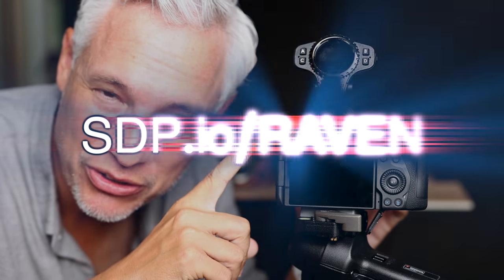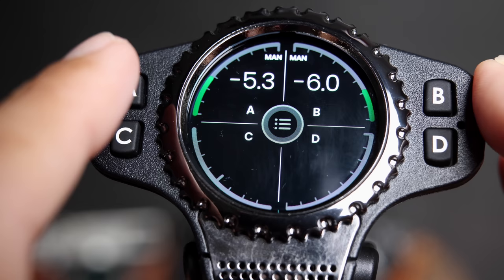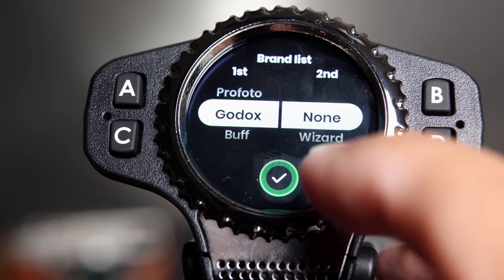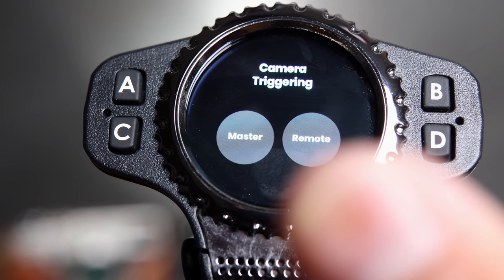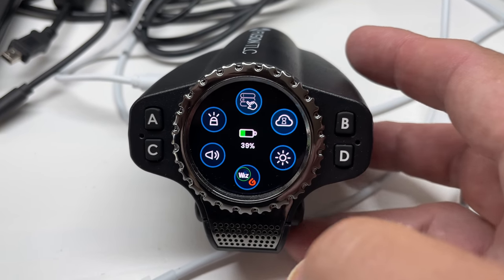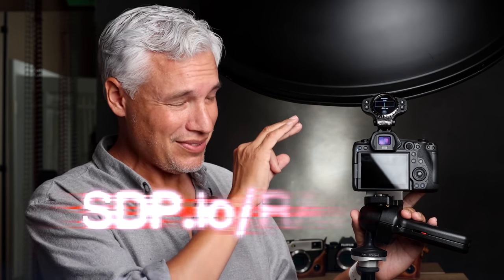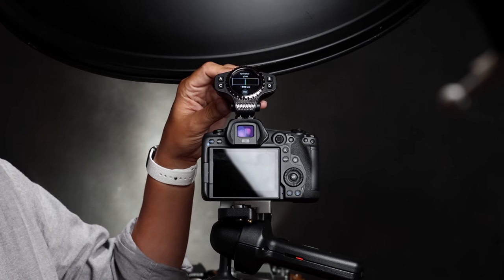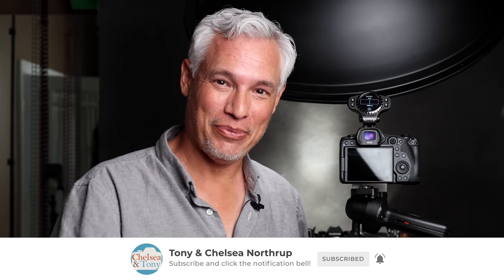Ultimate flash trigger for Godox, Profoto, Pocketwizard, Paul C. Buff: Raven TLC Fusion Review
The RAVEN is the most powerful wireless flash trigger ever made. It has a sophisticated operating system (literally more powerful than your camera's) and can trigger a variety of different wireless flashes and strobes, including those made by Godox, Profoto, PocketWizard and Alien Bees (Paul C. Buff). The triggers are available for Canon, Nikon, and soon Sony.
Doing flash photography in the studio, we found it to be a joy to use, and it's definitely our favorite flash trigger on the market. But is it worth $450? It might be, if you use all the sophisticated capabilities, such as triggering multiple cameras, triggering multiple different flash systems simultanously, tweaking the flash trigger delay in order to improve your X-sync speed, shooting in intervals, adjusting the output automatically based on your camera settings, and more.
But honestly, I just want to turn my flashes up and down. So for me, it's overkill. For you, it might be perfect.